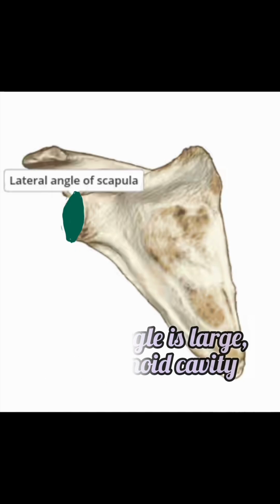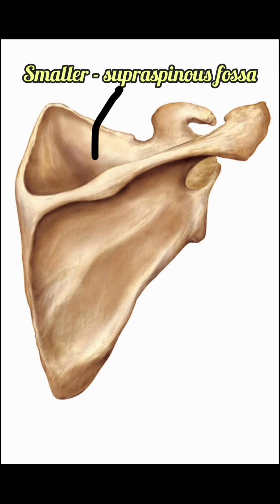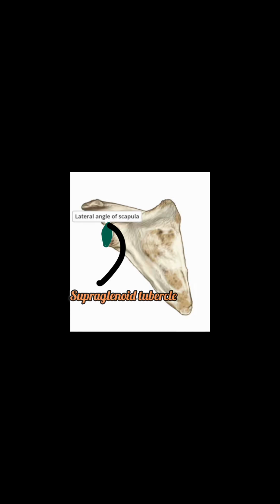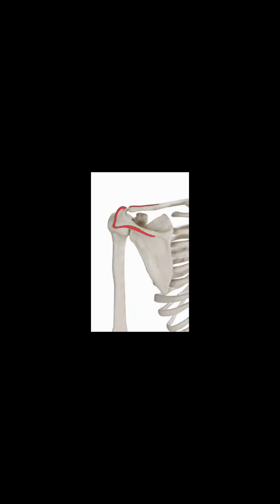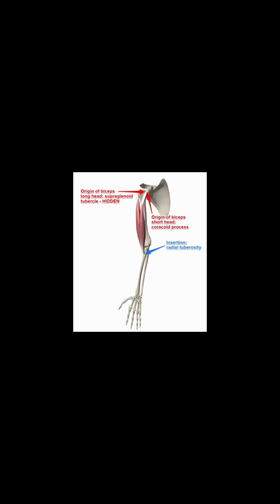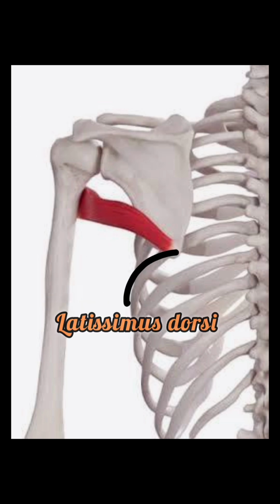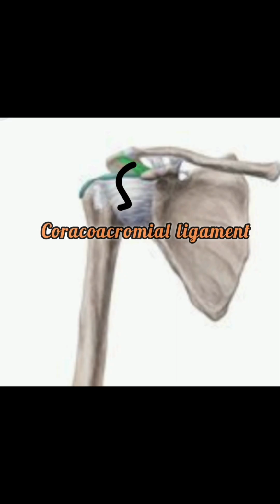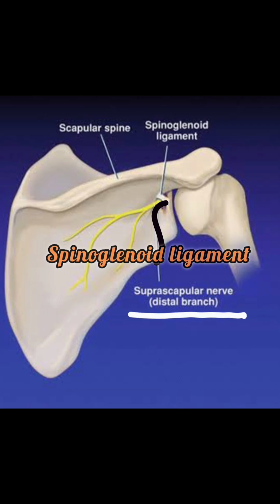Scapula Detailed Description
Bdc word to word
Explained through diagrams
Last moment seen video
No need to waste time reading full description in text , making short notes, searching diagrams in internet , drawing each and every diagram , terminology confusion , here nothing to worry here's eveything in one video